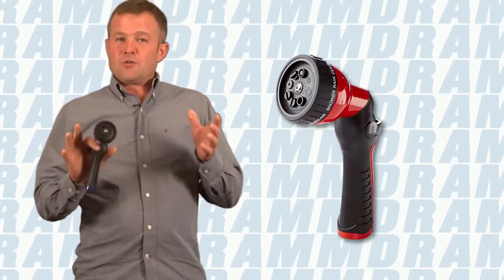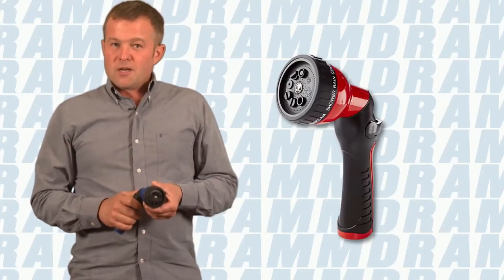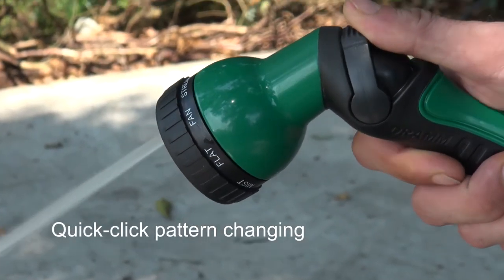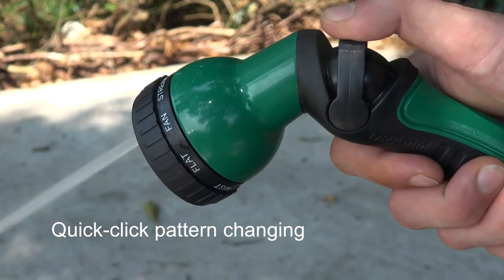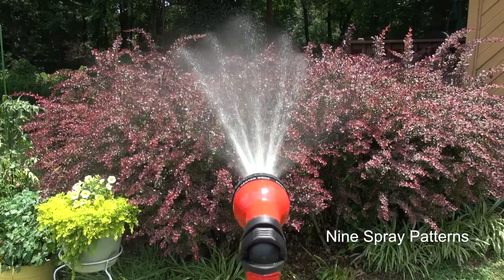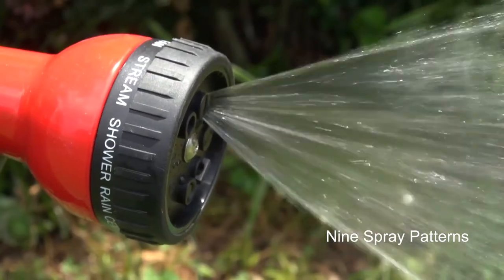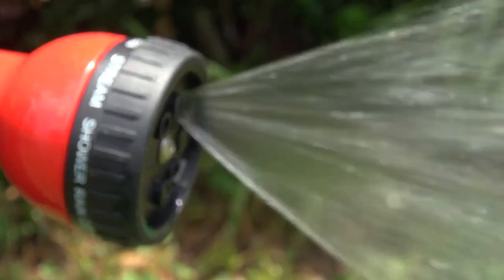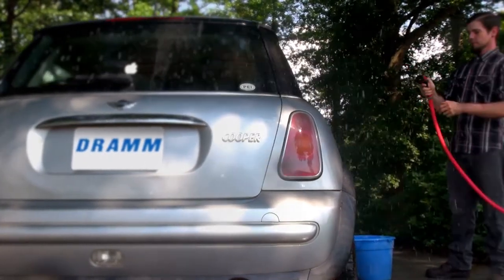Revolution 9-Pattern Spray Gun Video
- Comfort, Style, & Precision, under your thumb!
- Aids in any outdoor function involving water: wash your car and boat; clean your deck and sidewalk; water your flowers and young trees
- Easily switch between water flow selection with the quick-change feature
- Equipped with the One Touch Valve allowing complete and total water flow control with just one touch of your thumb
- Available in six vibrant colors: red, orange, yellow, green, blue and berry